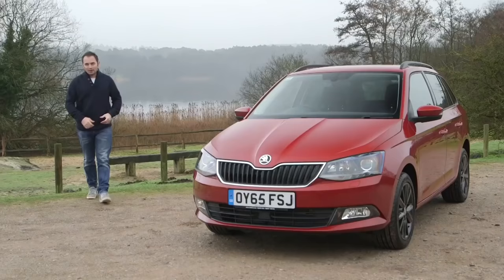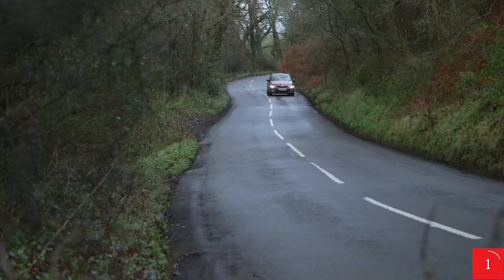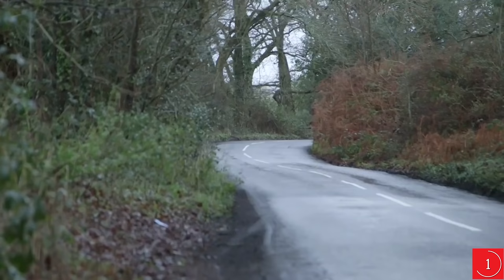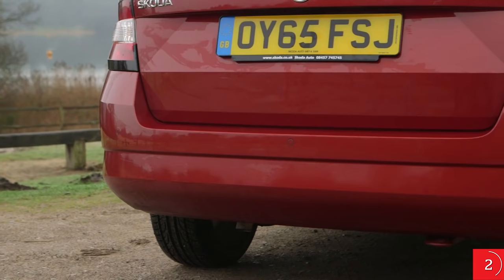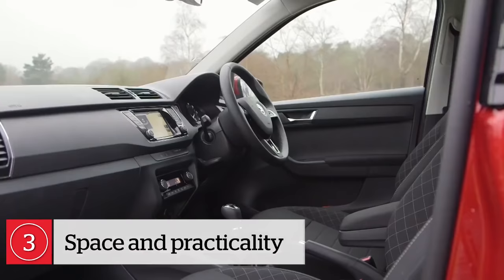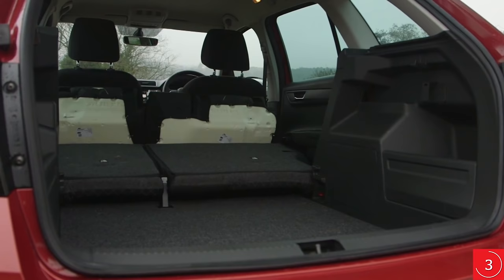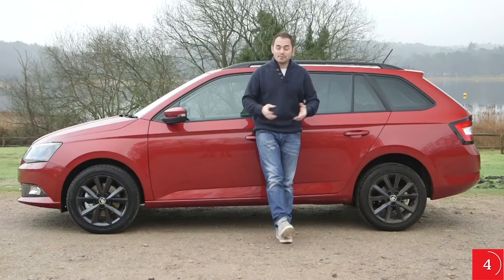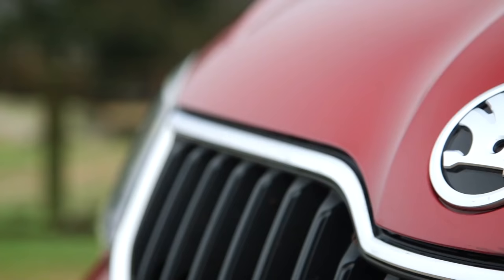Skoda Fabia Estate review - What Car?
Very little can rival the Fabia Estate’s blend of flexibility, ease of use and comfort. It’s a fantastic small car.

Base models don't get air-conditioning and all versions are more expensive than the equivalent hatchback. However, all models are spacious, practical and good to drive.

What do you think of the Skoda Fabia Estate?

New videos are uploaded to What Car? each week. Don't miss a single one.

What Car? is the UK's biggest car-buying brand and has been helping Britain's car buyers make purchasing decisions for over 40 years. Our tests are widely regarded as the most trusted source of new car advice. This channel brings you trusted reviews on all the new models on the market , all the latest first drives, reader reviews, and great car-buying advice. All reviews are available in full online at Whatcar.com - the UK's leading car-buying website, offering trusted reviews and data on every new car. The website also offers advice on car leasing, new car deals and used cars for sale.